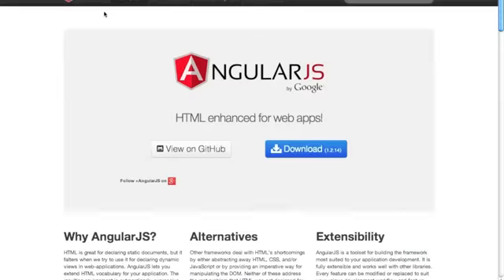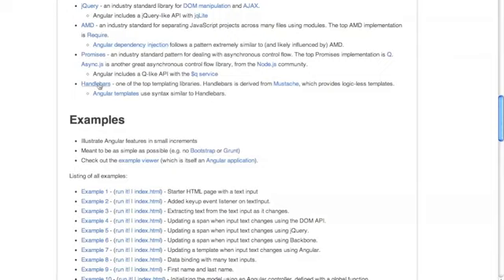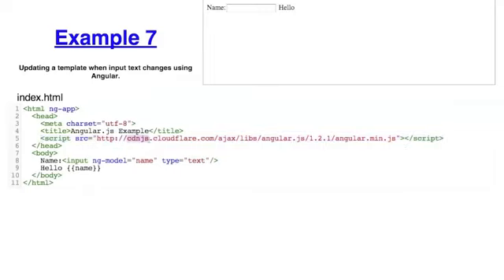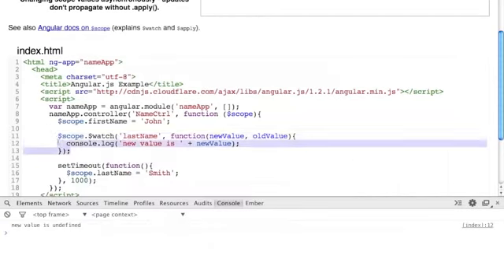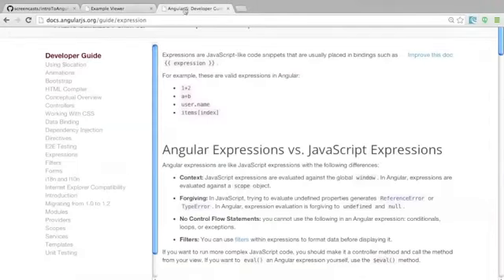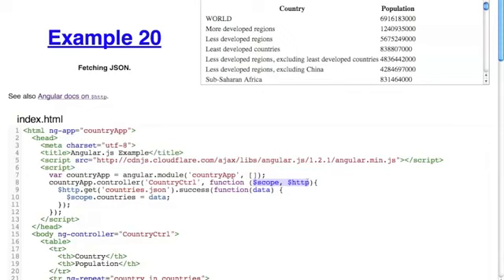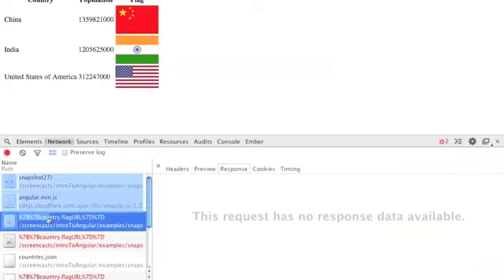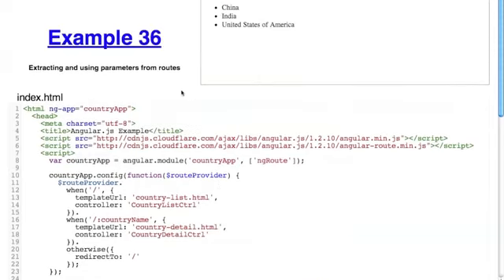50 Secret AngularJS Examples Tutorial (Part 1)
50 Secret AngularJS Examples Tutorial (Part 1)

Why Angular ?

Alternative
Other frameworks deal with HTML’s shortcomings by either abstracting away HTML, CSS, and/or JavaScript or by providing an imperative way for manipulating the DOM. Neither of these address the root problem that HTML was not designed for dynamic views.

Extensibility
AngularJS is a toolset for building the framework most suited to your application development. It is fully extensible and works well with other libraries. Every feature can be modified or replaced to suit your unique development workflow and feature needs. Read on to find out how.